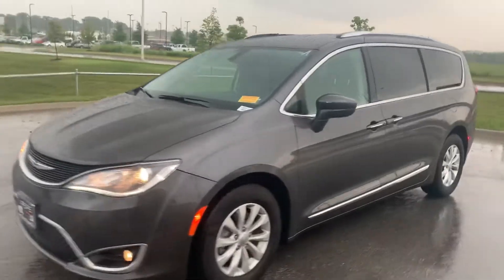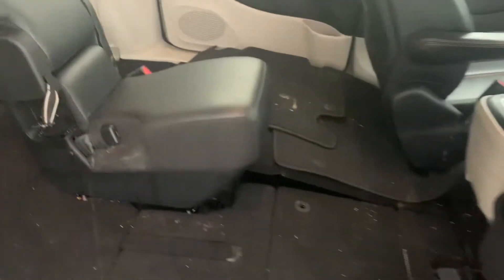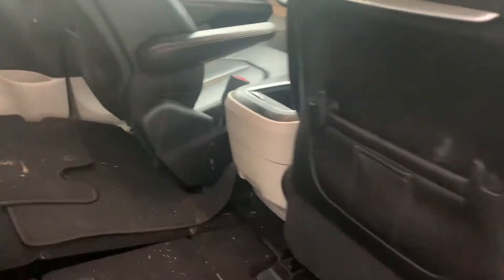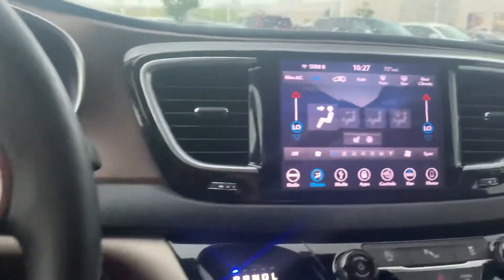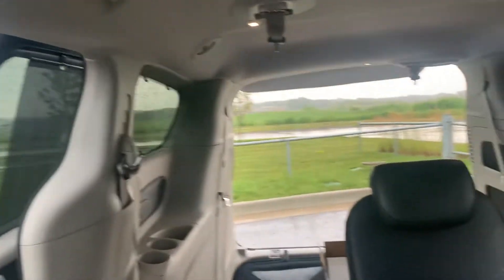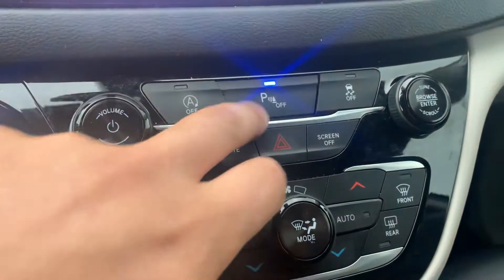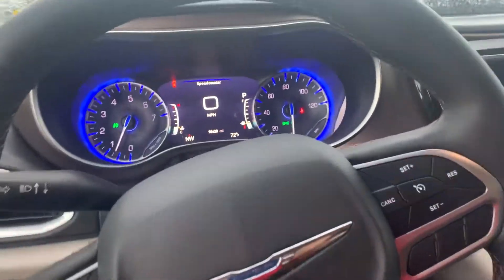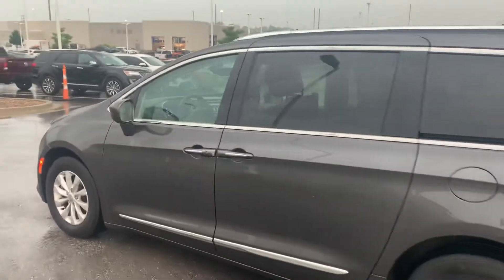2018 Chrysler Touring L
Fresh arrival!